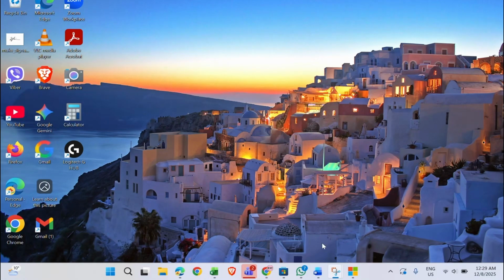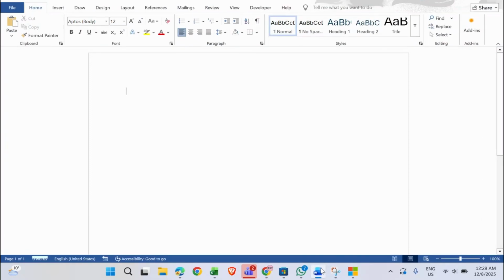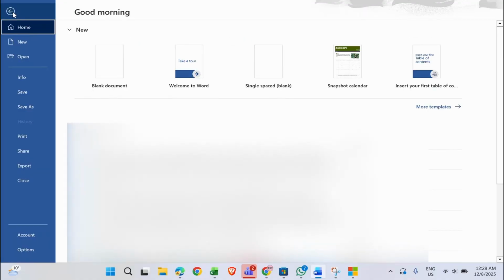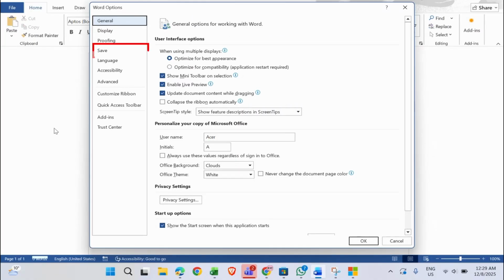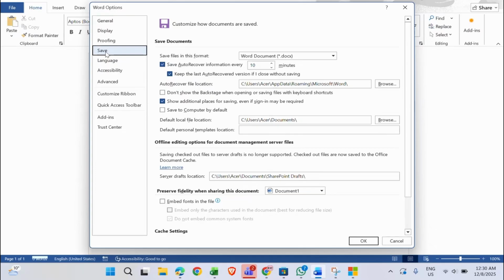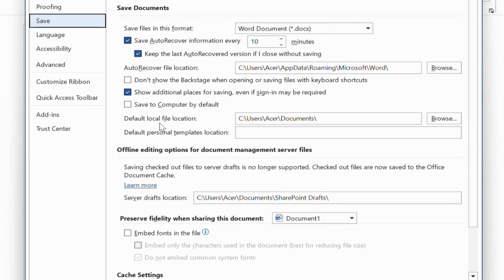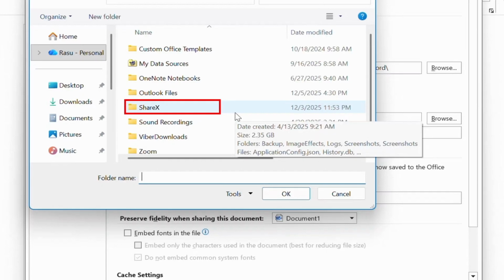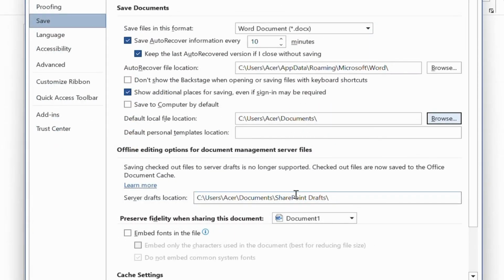How To Change Microsoft Office Default Save Location ?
Welcome to our step-by-step guide on “How To Change Microsoft Office Default Save Location”! If your files keep saving to the wrong folder or if you want all your Word, Excel, and PowerPoint documents to automatically save in a new location, this video is for you. We’ll show you how to change the default save location in Microsoft Office, set a new folder for your documents, and manage your Office storage settings easily. These methods work on Microsoft Office 2016, 2019, 2021, and Office 365.

In this video, we will show:
How to change default save location in Microsoft Office
How to change default save location in Word
How to change default save location in Excel
How to change Microsoft Office storage folder
How to set a new default save path in Office apps
How to save Microsoft Office documents to a custom folder
How to fix Office saving to OneDrive instead of This PC